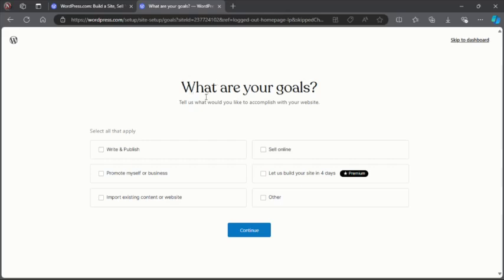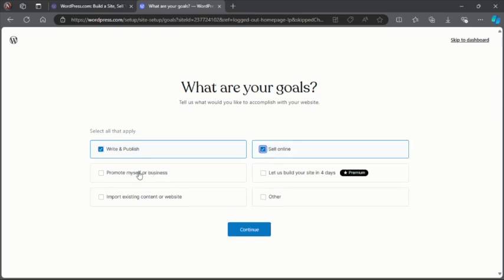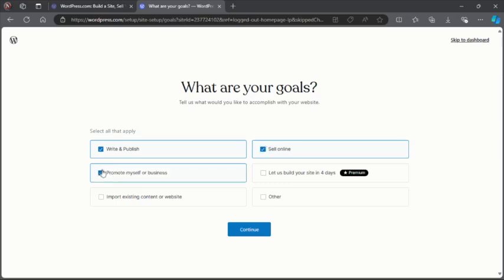How To Set Your Goals on Wordpress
In This Video, you will learn about How To Set Your Goals on Wordpress